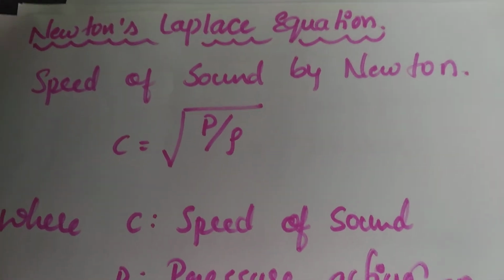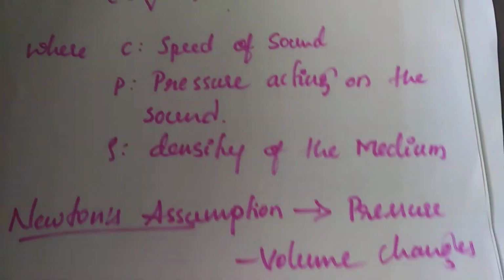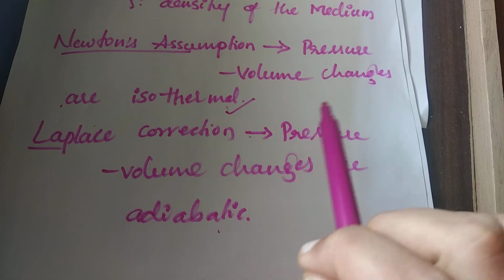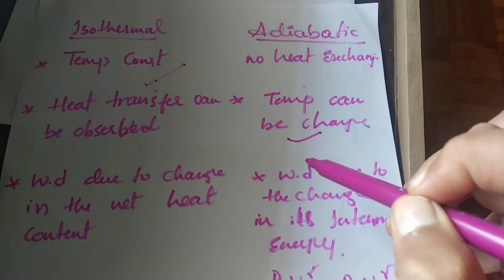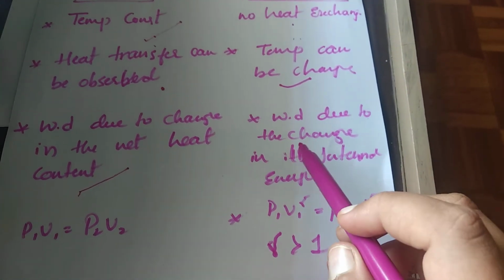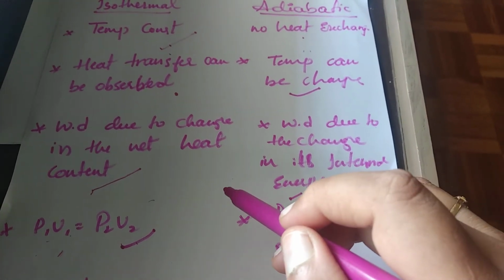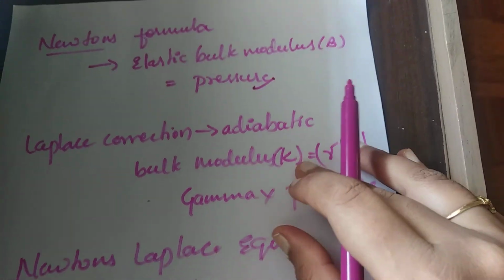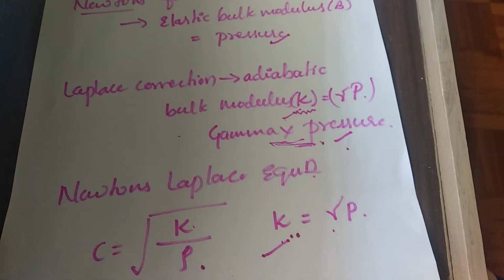WAVES AND SOUND - PART - 6